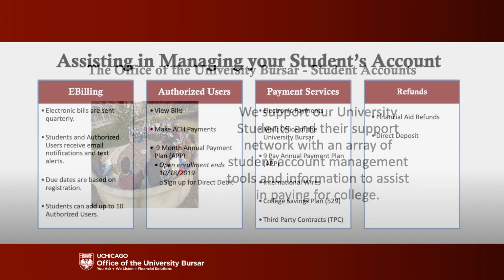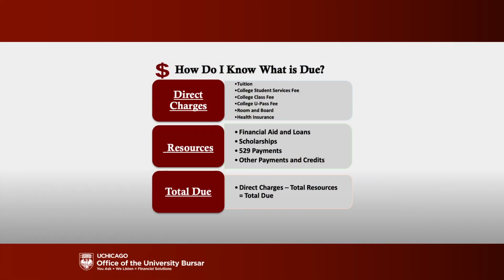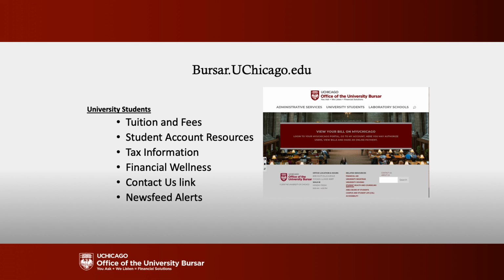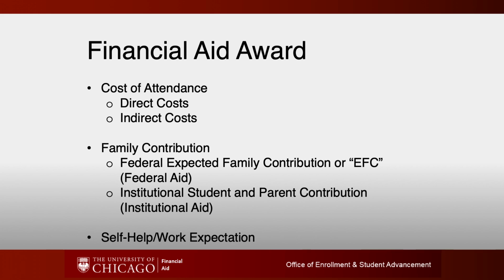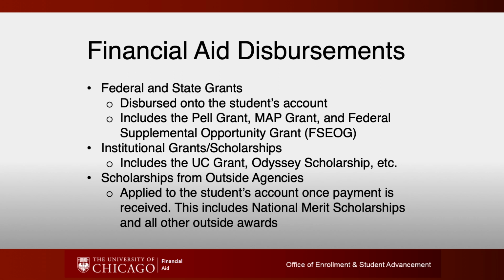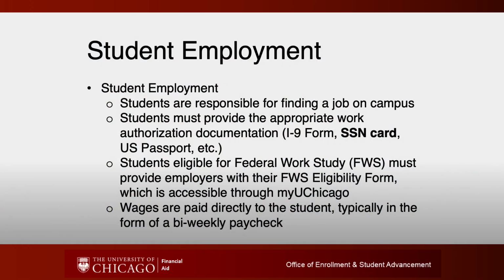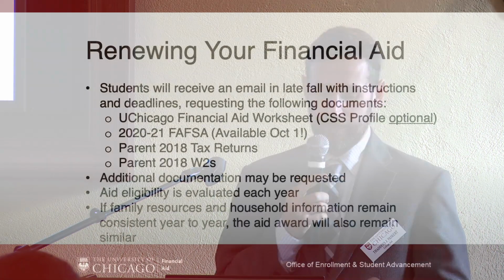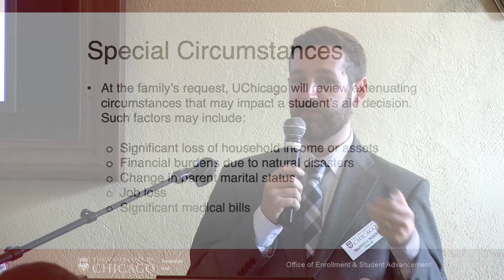UChicago Orientation 2019: Financial Aid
Representatives from Financial Aid will explain the roles of their offices and how they can be supportive to you and your student as you negotiate your investment in a University of Chicago education.